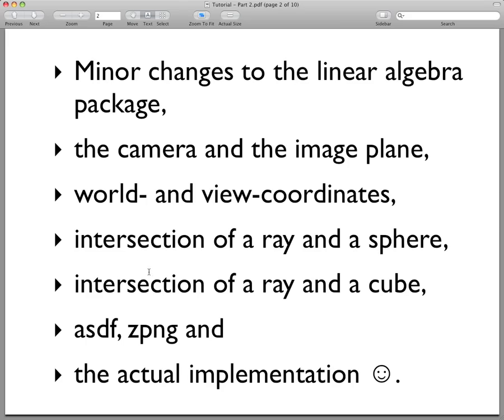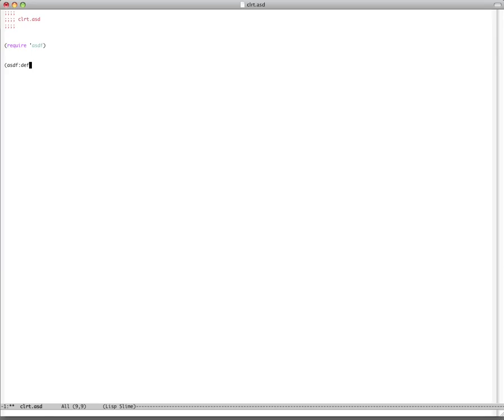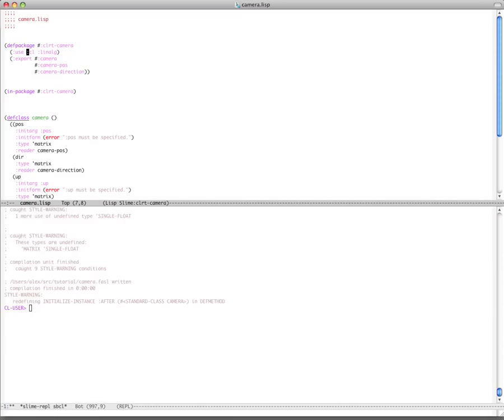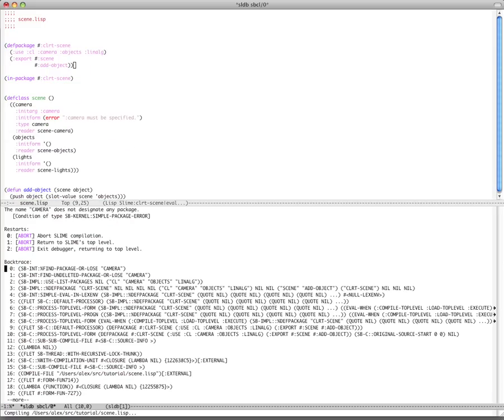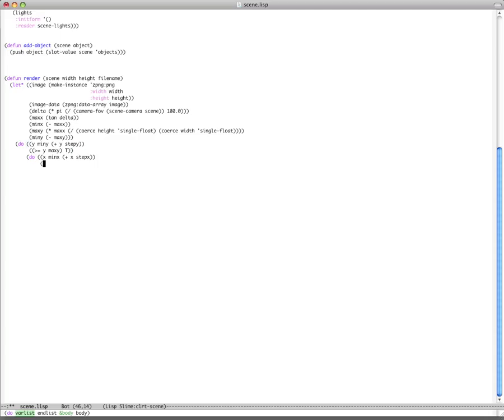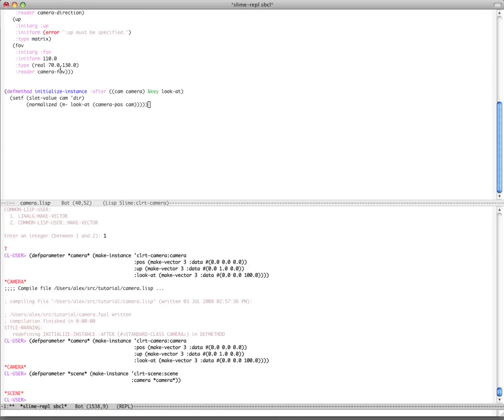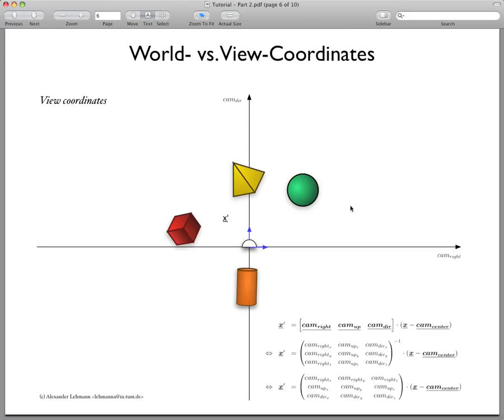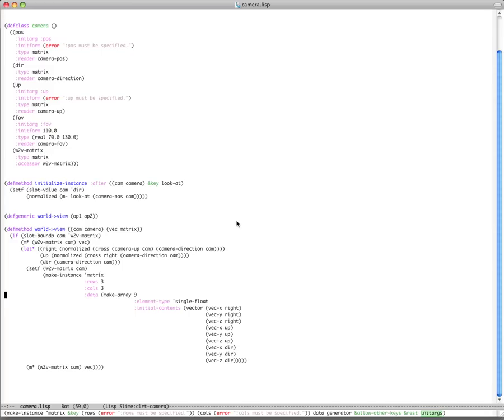Writing a Raytracer in Common Lisp - Part 2.1.0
Tutorial on Writing a Raytracer in Common Lisp. for further information (e.g. slides).